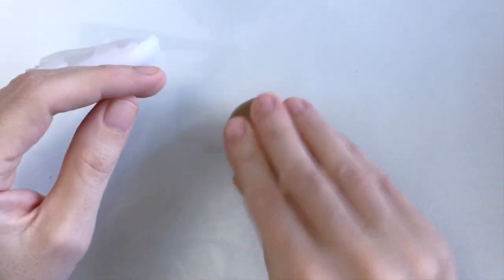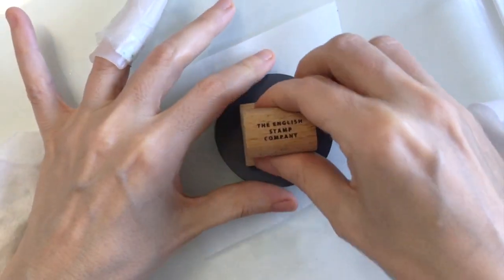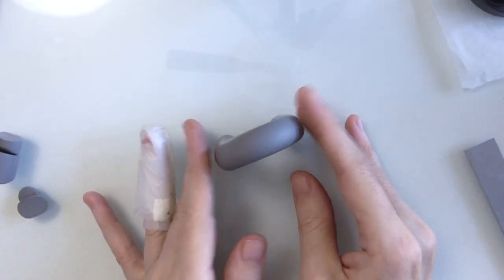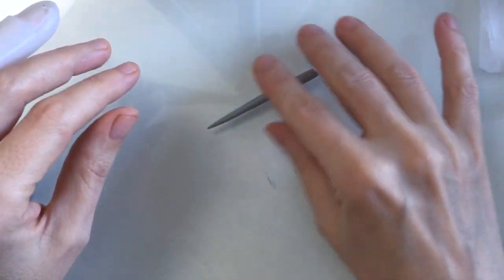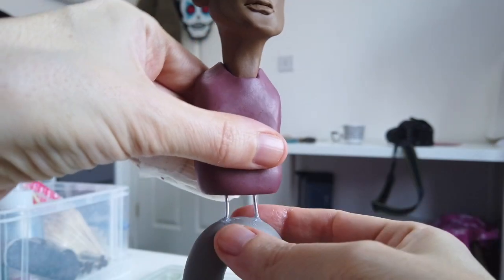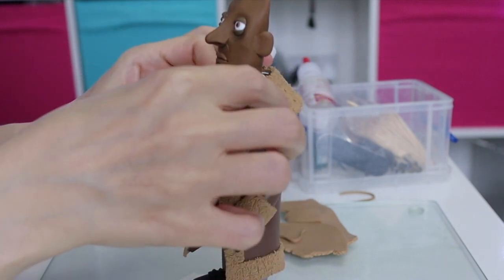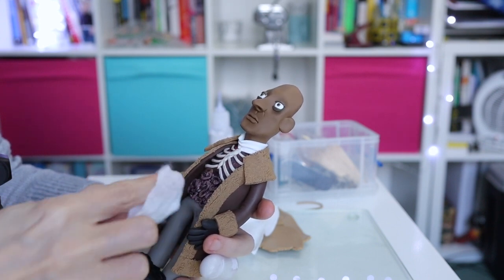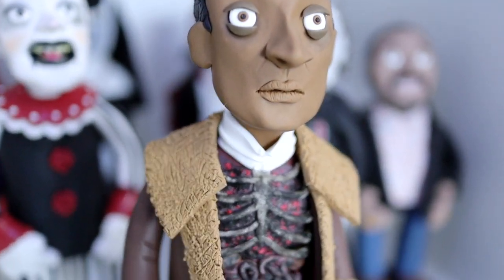CANDYMAN (Tony Todd) | Making People with Polymer Clay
Making a CANDYMAN Sculpture with Polymer Clay (Tony Todd)

Happy Valentine's Day! Here's a little candy themed treat for you in the form of my Candyman sculpture. Enjoy!

Tony Todd's Insta: @tonytoddofficial

🤓   FAQ's
Please note that this is NOT a tutorial - my process videos are really just to give an idea of how my models come together // Unless otherwise stated, I generally use FIMO Professional polymer clay for my 'polymer portraits' or sculptures of people // My models are hard baked and are often baked at different stages during the making process // For tutorials on model making, come find me at Skillshare

✅   My Essential Polymer Clay Tools

✽ Sculpey Ball Tools – 3 Piece Set (UK) (US)
✽ Sculpey Clay Tool Starter Set (UK) (US)
✽ Acrylic Roller (UK) (US)

✽ Cutter Blades (UK) (US - Similar to mine)
✽ Pasta Machine for Clay Conditioning (UK) (US)
✽ Clay Softener (UK) (US)

✽ Sculpey Glaze (UK) (US)

✽ Tiny Fondant Cutters – Various Shapes (similar to mine) (UK) (US)
✽ Large Plastic Cookie Cutter Set (UK) (US)

✽ Round Fondant Cutter Set (similar to mine) (UK) (US)

✅   Other Essentials

✽ Faber-Castell Pitt Artist Pens (UK) (US)

🎥   Recording Equipment

✽ I use a Canon EOS M50 camera, which has now been superseded by the Mark II model (UK) (US bundle)
✽ Canon EF-M 22mm f/2 lens (UK) (US)
✽ RØDE VideoMic GO (UK) (US)

I tend to use affiliate links, meaning that If you choose to buy anything through these links, I'll make a small commission at no extra cost to you which helps to keep my channel running. Thank you so much for your support! 🤓 👍

🎵    Relaxer by The Grand Affair  //  Pluto by Topher Mohr and Alex Elena  //   Sleeplessness by The Brothers Records   //   A Caring Friend by Bad Snacks